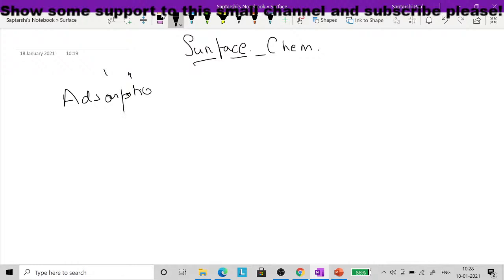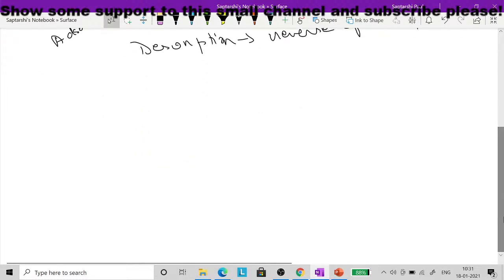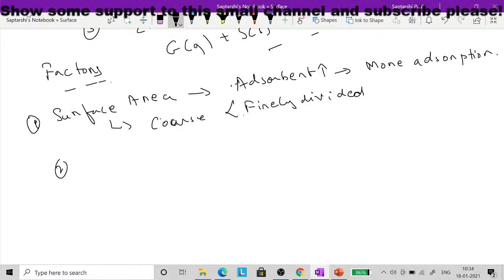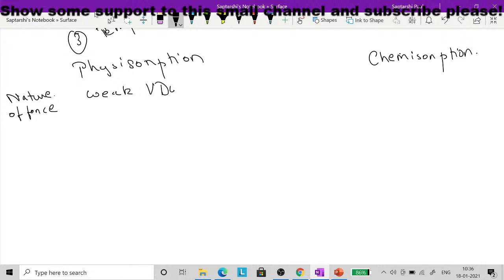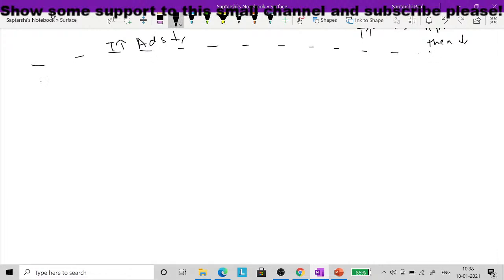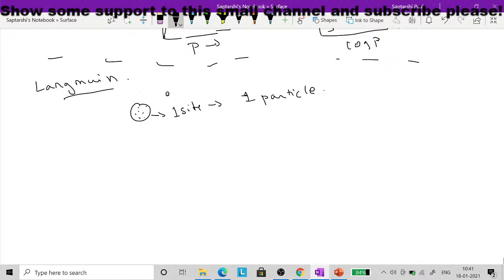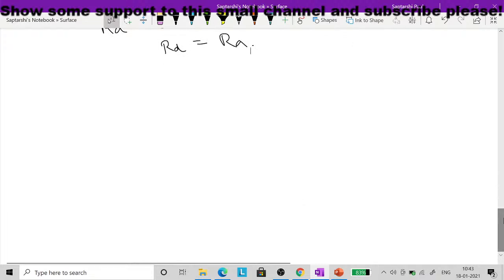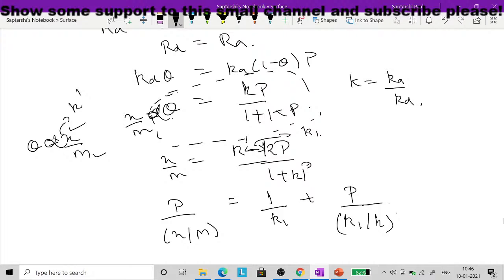Surface Chemistry| Gate, NET, JAM 2021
Surface Chemistry
IITJam 2021